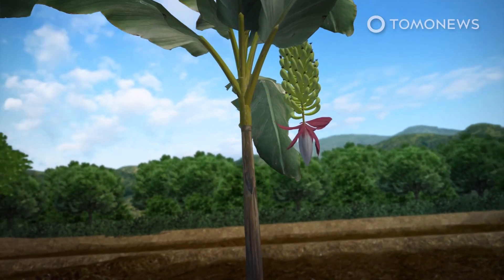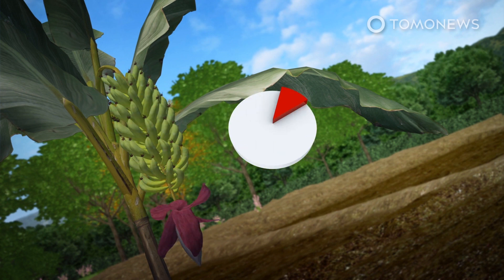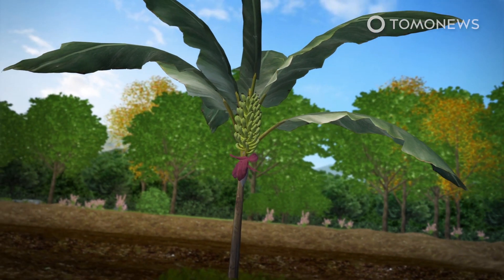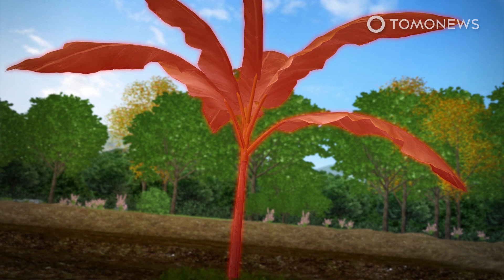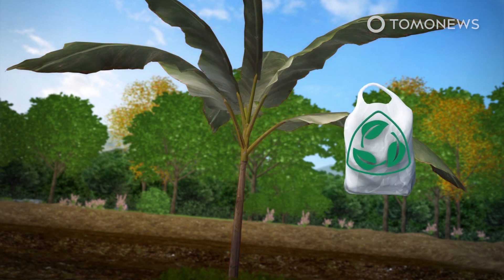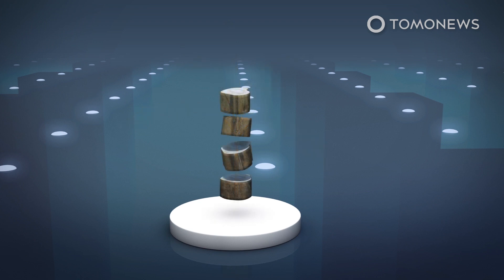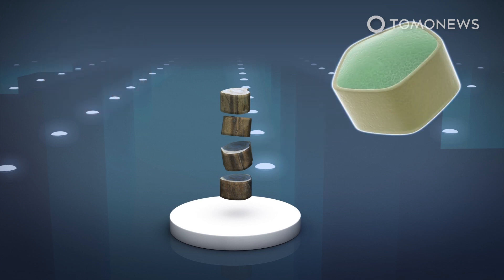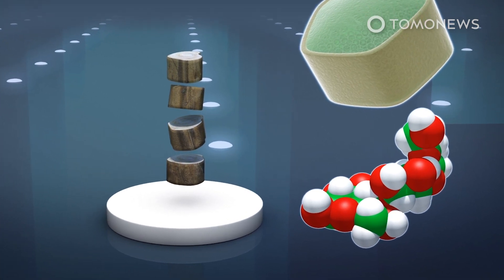Banana farming waste turned into biodegradable plastic - TomoNews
KENSINGTON, AUSTRALIA —According to researchers at Australia's University of South Wales, banana growing can be a highly wasteful process with 88 percent of the plant being discarded after fruit harvesting.